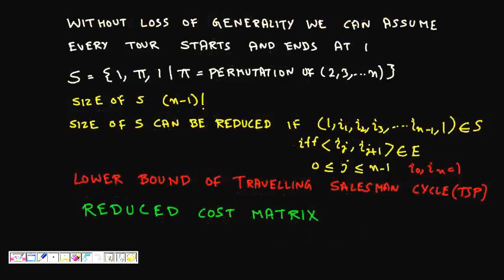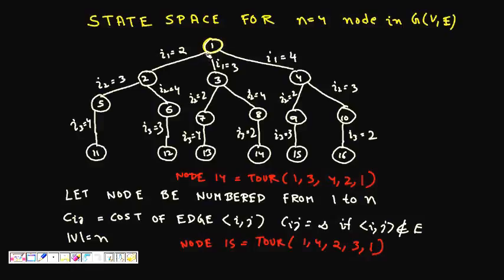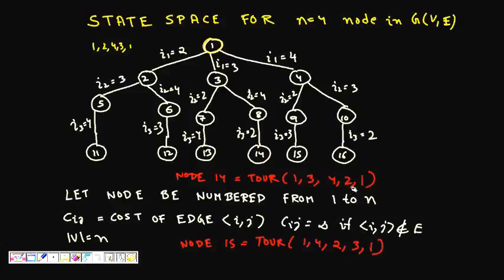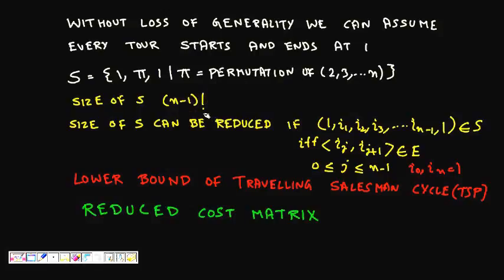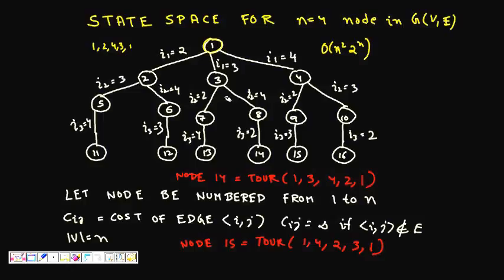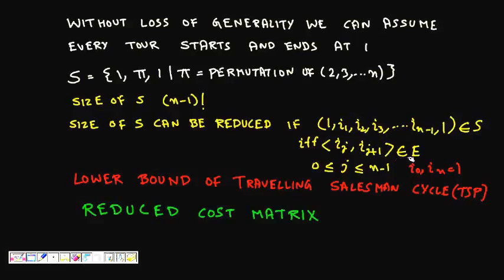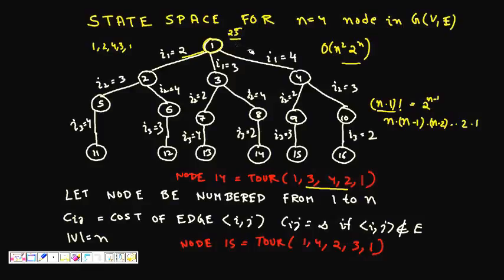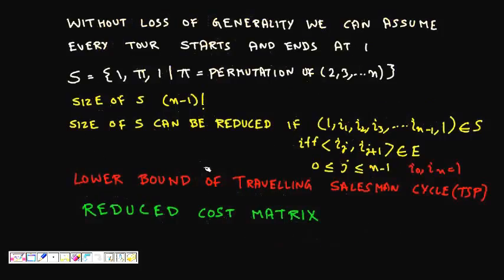Programming Interview Branch and Bound Travelling Salesman Problem Part 1